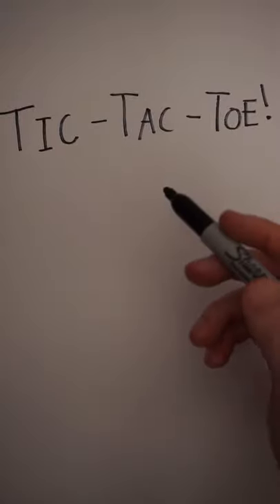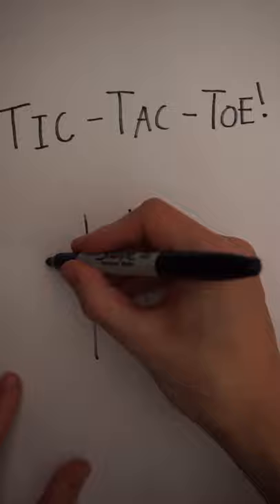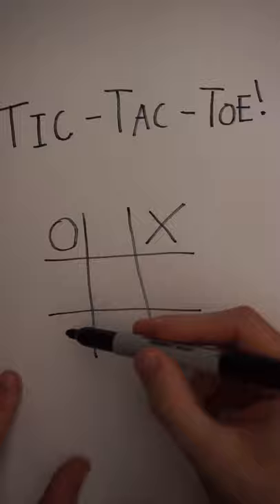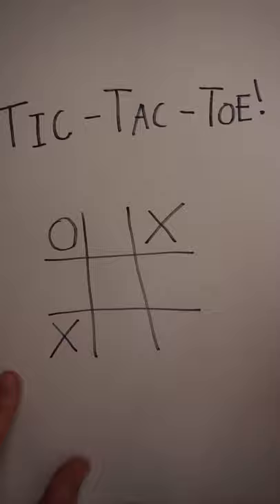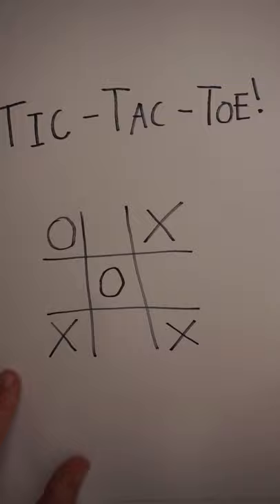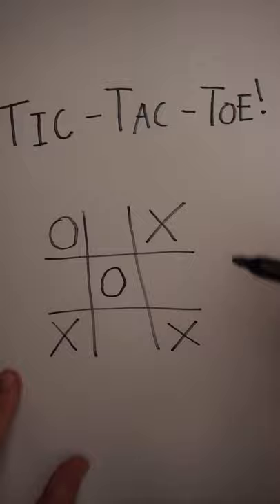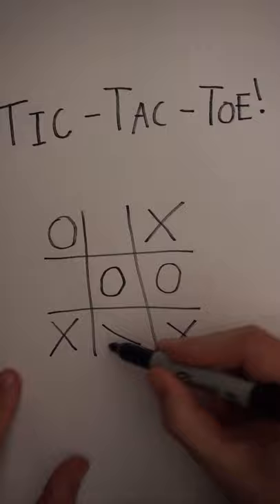[ASMR] How to ALWAYS Win at Tic-Tac-Toe!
How to ALWAYS win at the game "Tic-Tac-Toe"!

📅 UPLOAD SCHEDULE
Twitch streams every Tuesday.

Binaural Whispering, Ear-to-Ear Whispering, Paper Sounds, Pen Sounds, Mouth Sounds & More!

Camera: Sony A6000
Webcam: Maxesla Full 1080p Webcam
Microphone: Blue Yeti USB Microphone (Midnight Blue)
Editing Software: DaVinci Resolve 16